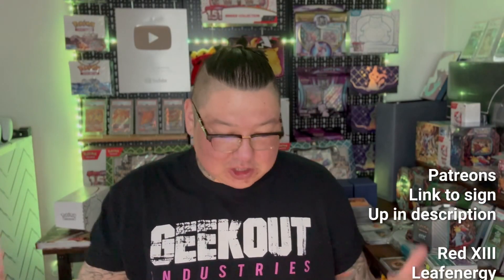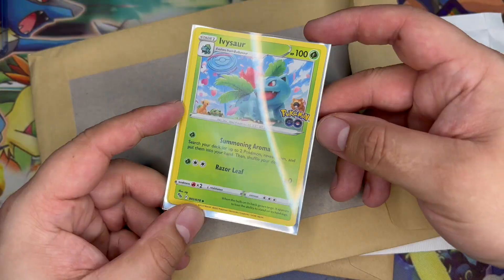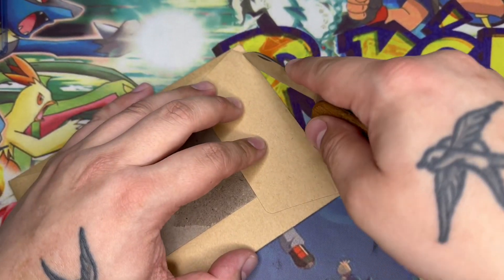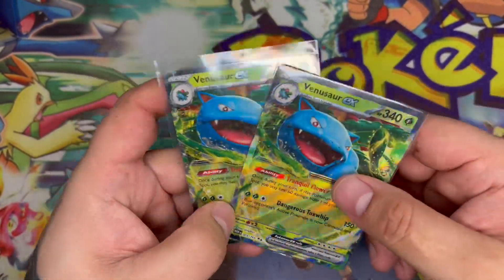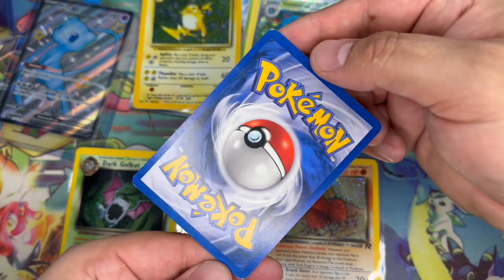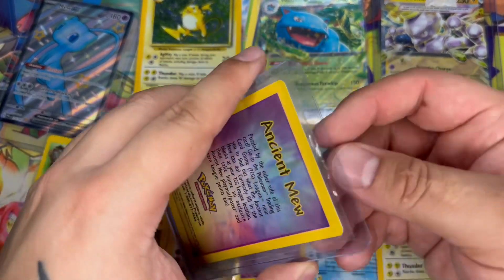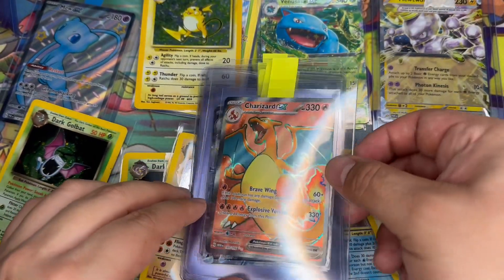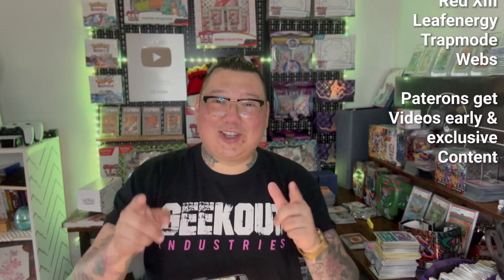RARE VINTAGE Pokemon Cards 💵💰🔥 mail day ✉️📬 and PSA submissions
Today I got a few cards in the mail, some vintage pokemon trading cards that pick up from a local seller and 10 cards I’ve prepared for submission to PSA for grading.

Please not I'm still waiting for a business account to order sealed pokemon products from so I can bring the prices down.

My Pokémon TCG live name is Rayquazaking200 so add me if you want!

My Pokemon go code is 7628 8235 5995

Send mail or stuff too:
Geekout Industries
TA24 9DS

00:00 Introduction
00:33 Mail opening
03:56 Local pick ups (Vintage Pokemon Cards)
08:00 PSA submissions